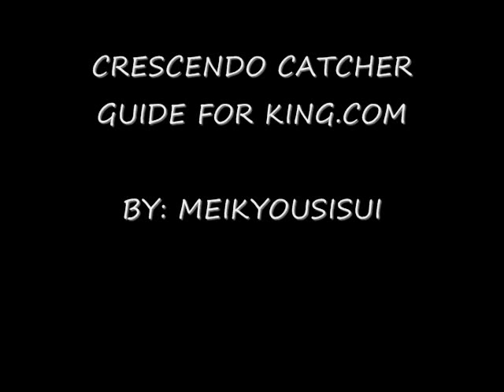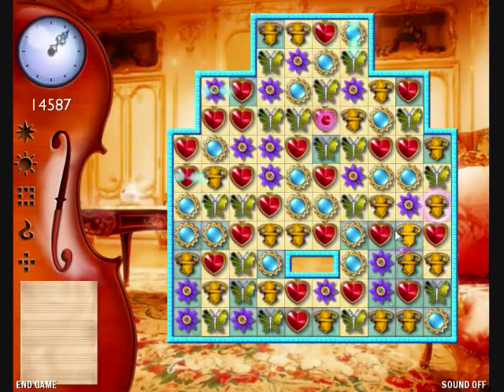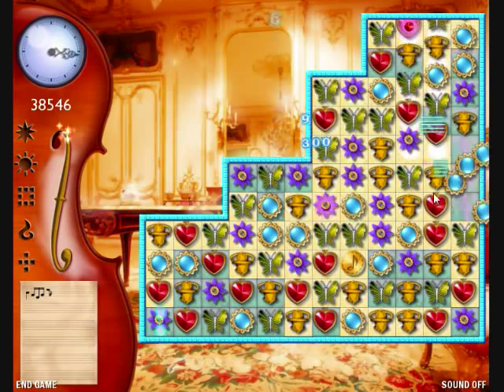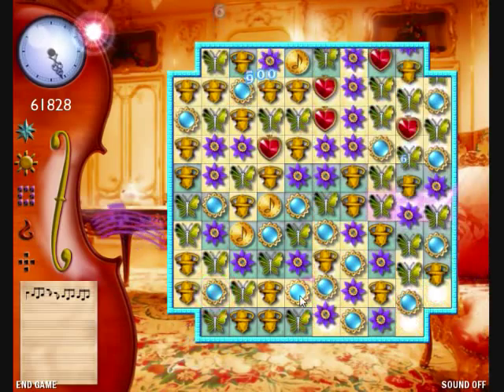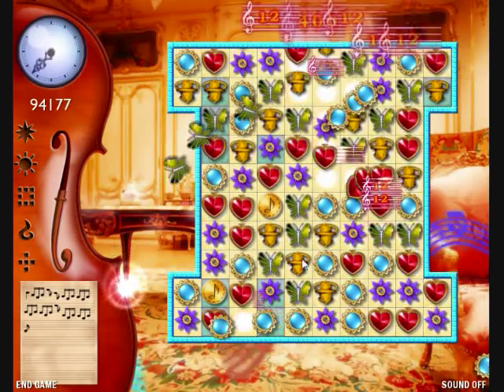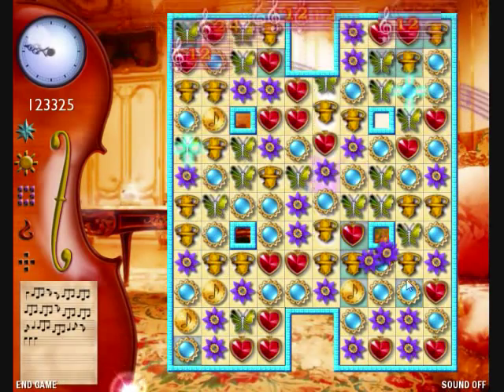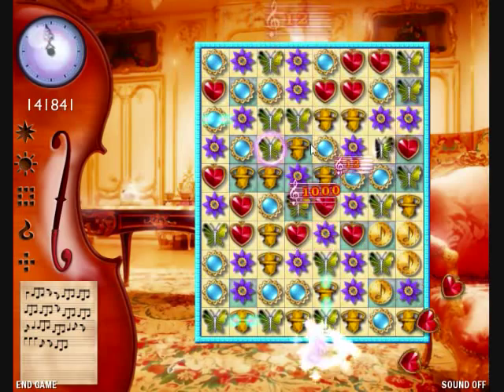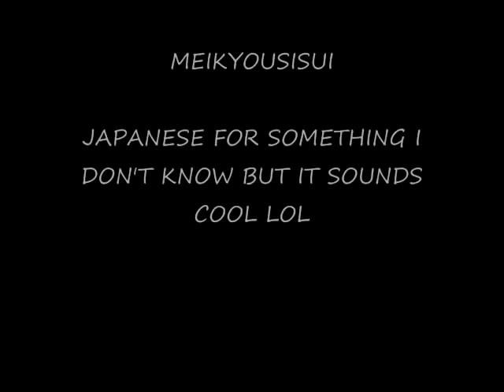Crescendo Catcher Guide For King.com -- By Meikyousisui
This is a guide for King.com's edition of Crescendo Catcher.